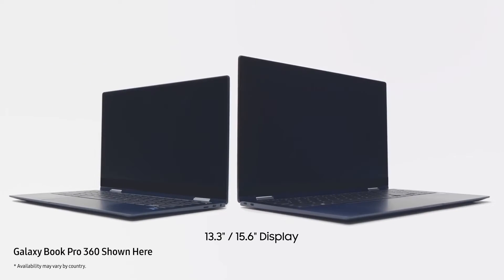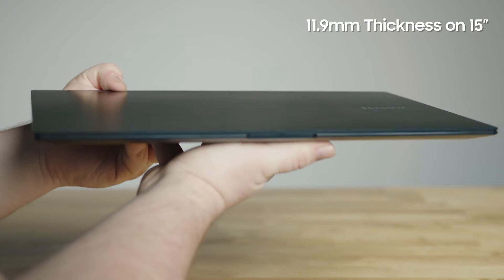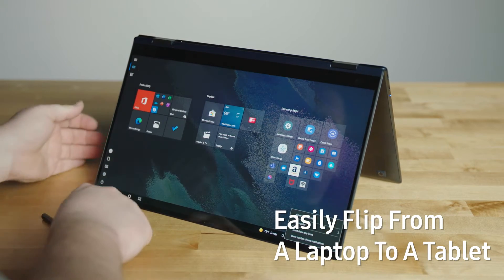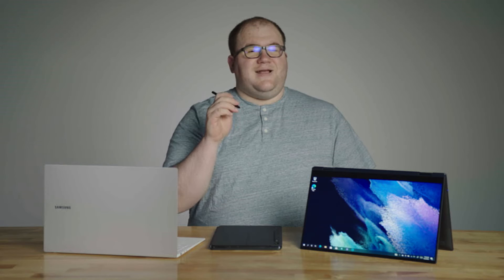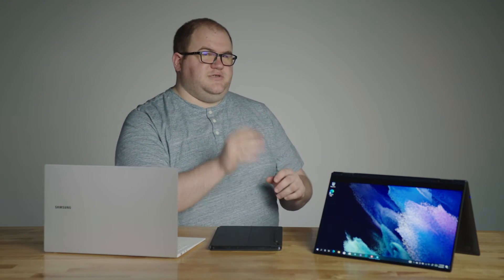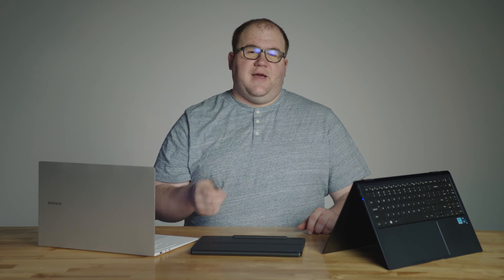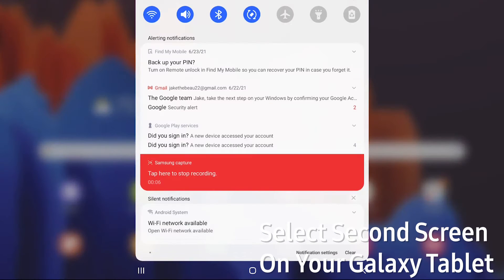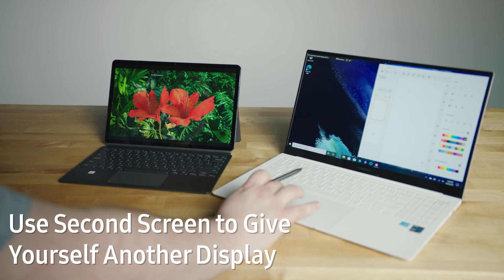Galaxy Book Pro | 360: Four Key Features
This session covers four features unique to the Galaxy Book Pro and Pro 360. Over the course of the video, you will learn how to use these features to strengthen your sales positioning and drive sellout. We also cover ecosystem features that can help push attachments. Watch carefully and be prepared to use and expand on what you learn in this video.

00:00 - Intro
00:27 - Ultrathin Design
1:13 - 2-in-1 Design
2:14 - S Pen Capabilities
3:27 - Second Screen